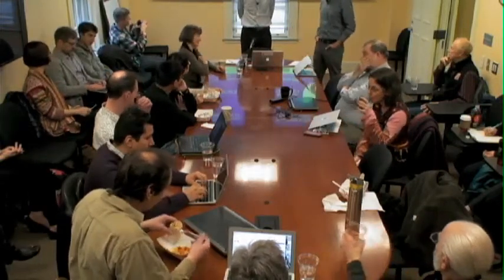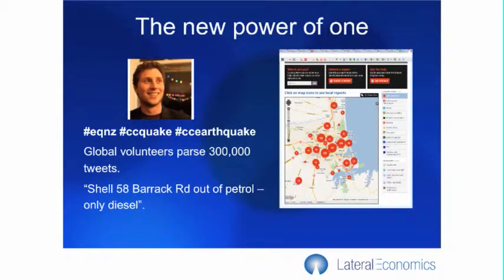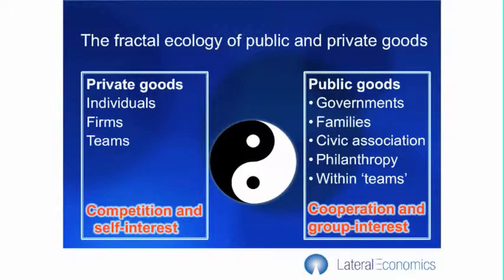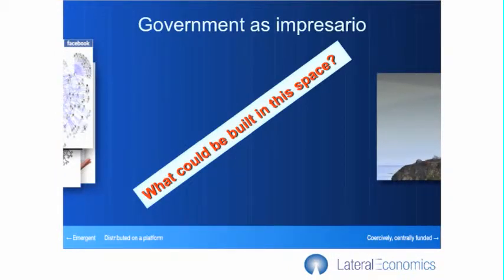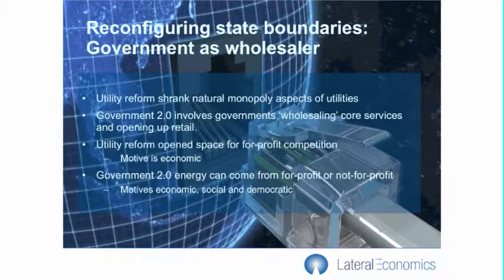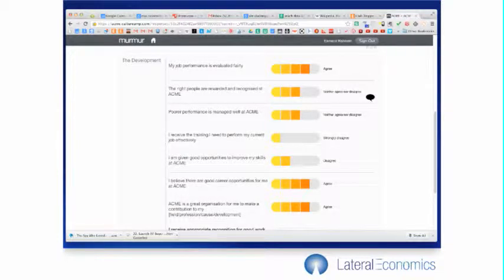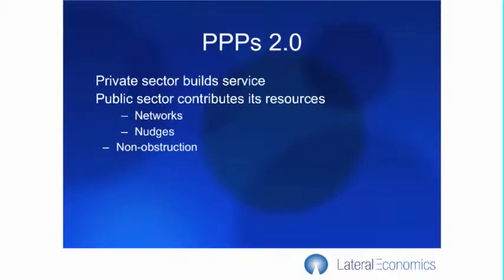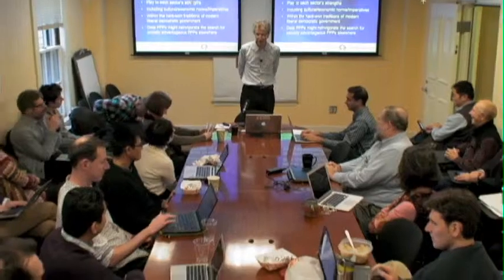Nicholas Gruen on Government as Impresario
Nicholas Gruen on Government as Impresario: Emergent Public Goods and Public Private Partnerships 2.0

We're used to thinking that public goods must be produced by governments. But there's a fundamental and growing class of public goods that emerge from private interaction. Today emergent public goods -- Twitter, Facebook, Wikipedia -- burgeon on the internet ushering in a new age. But there must exist a panoply of public goods which could be brought into existence by the right kind of partnership between private and public endeavor. In this talk, Nicholas Gruen -- a widely published policy economist, entrepreneur and commentator who has been a regular columnist in the Courier Mail, the Australian Financial Review, the Age and the Sydney Morning Herald -- explores the economic basis for public/private partnerships, and shares examples of innovative partnerships that thrive in the internet age.